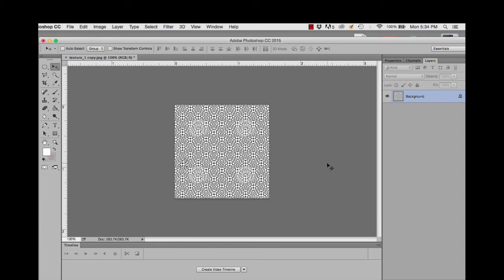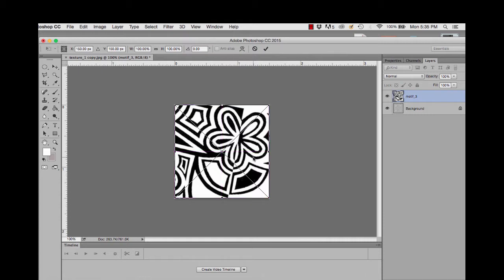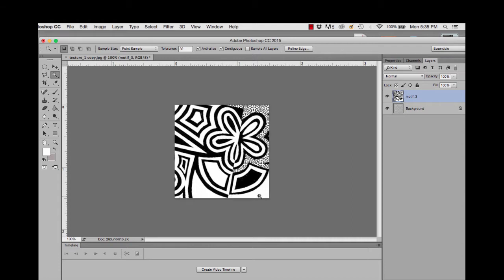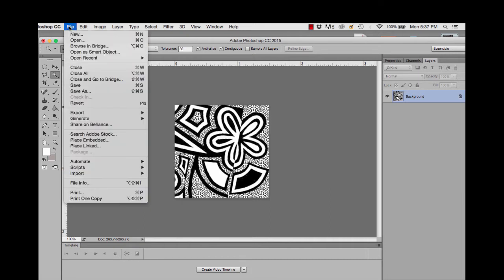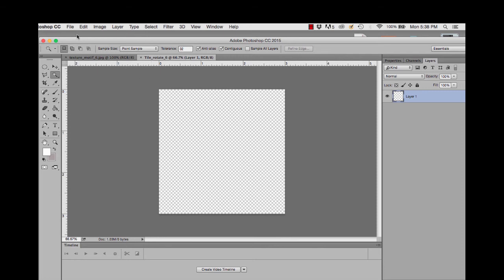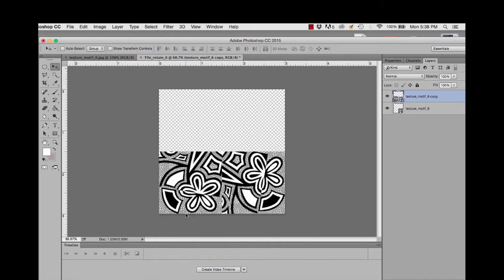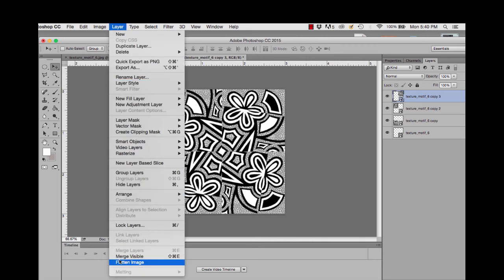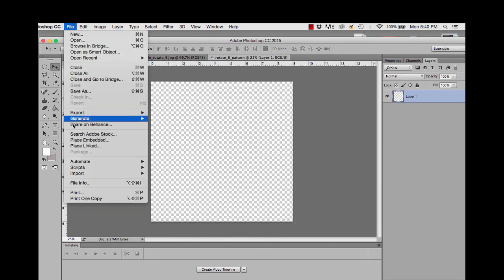Rotational study with texture